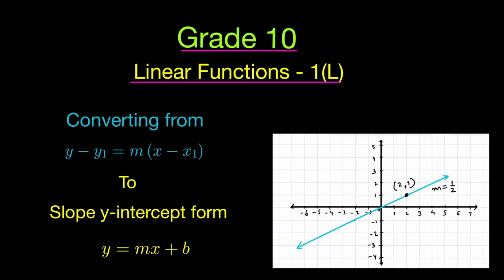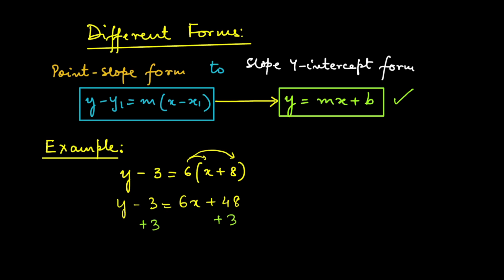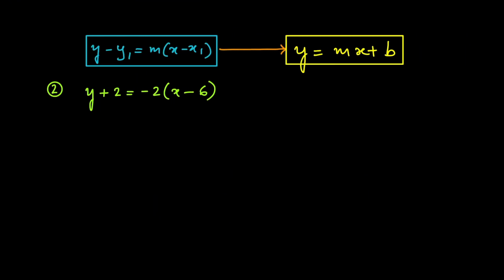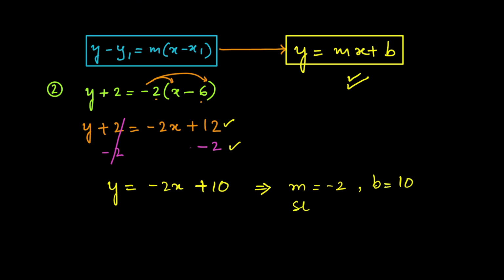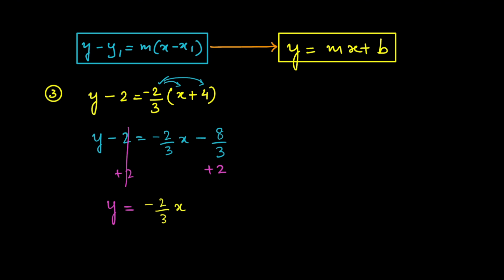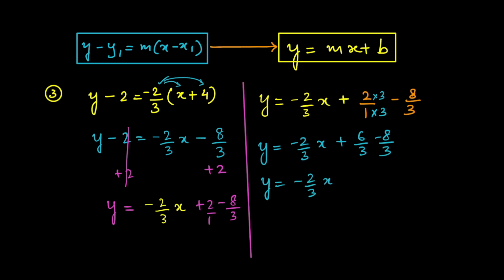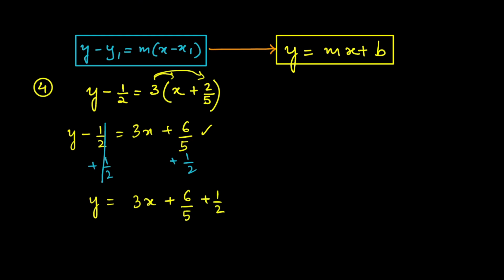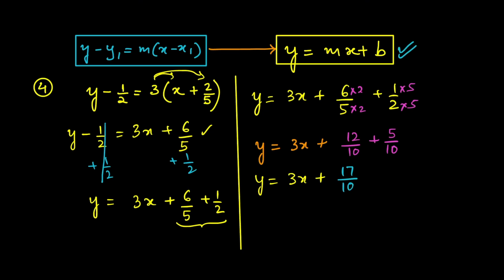1L LINEAR FUNCTIONS